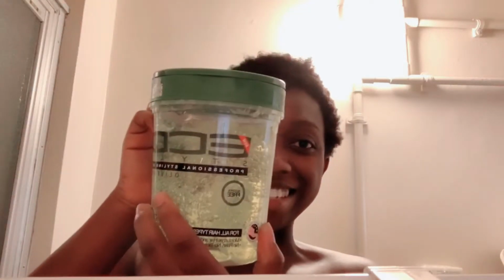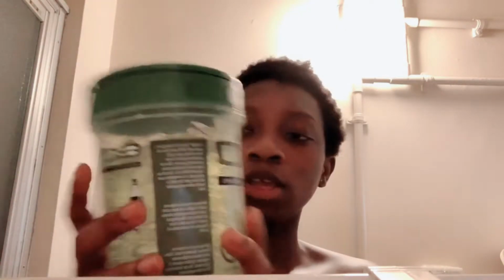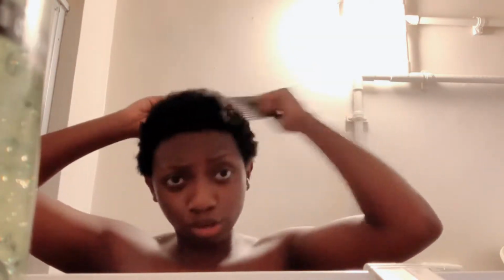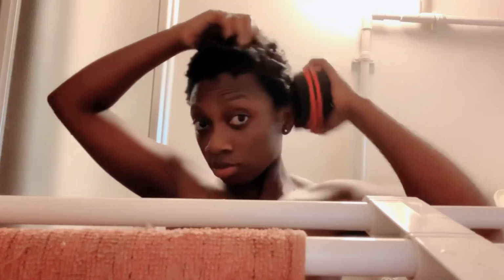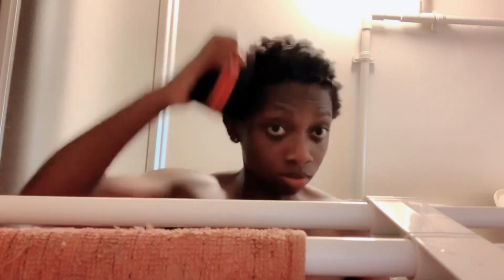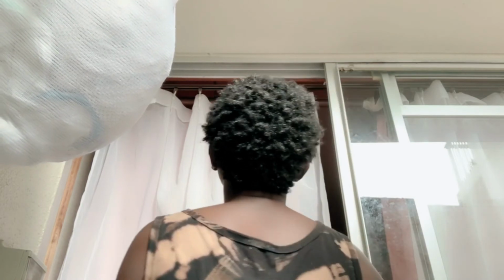All curling creams and gels ?Hair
Expection Vrs Reality does it work on 4C hair